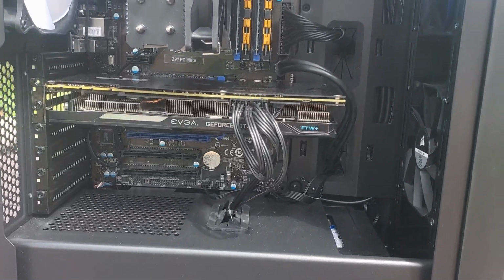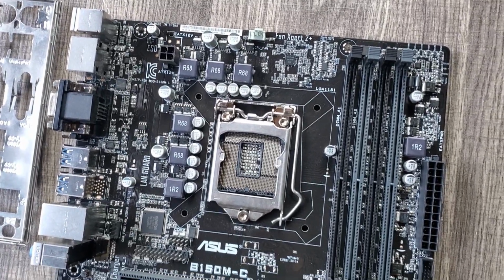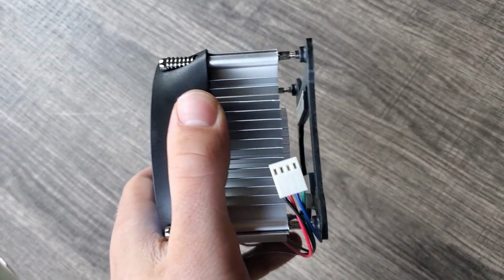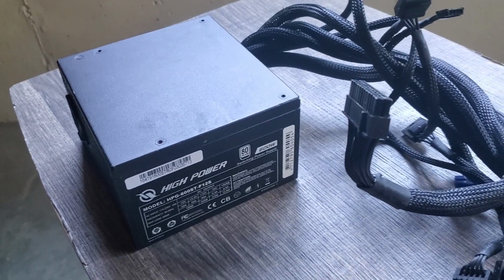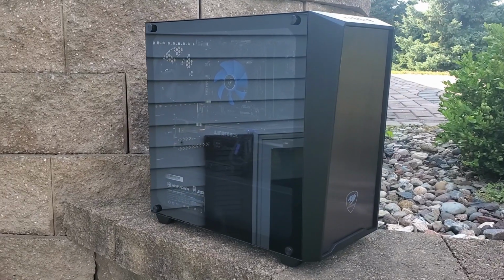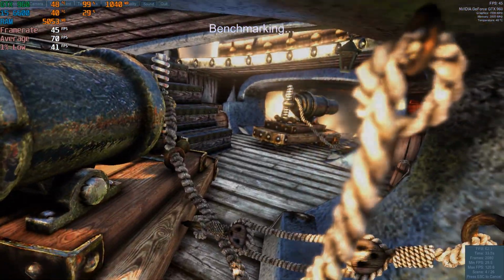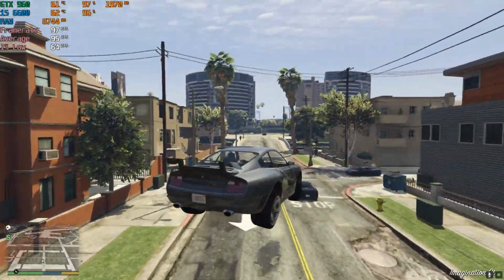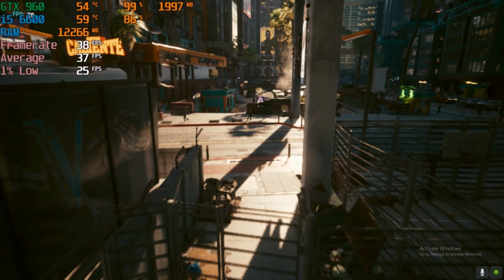A Minimal Ultra Budget Gaming PC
Silicon Power Sata SSD

Silicon Power NVMe SSD

Teamgroup Sata SSD

Cooler Master CPU Cooler

Deepcool Theta CPU Cooler

ID Cooling Tower CPU Cooler

Cougar MG130-G mATX Case

Thermaltake mATX Case

Aresgame 500w Power Supply

00:00 Intro
01:07 Components
04:35 Testing
06:51 Conclusion